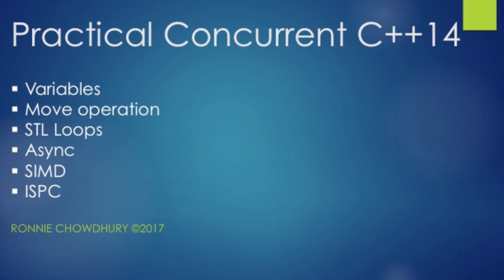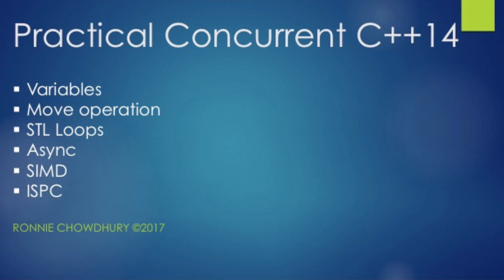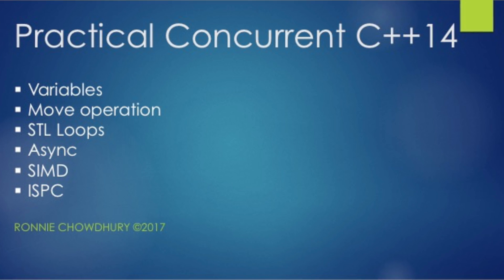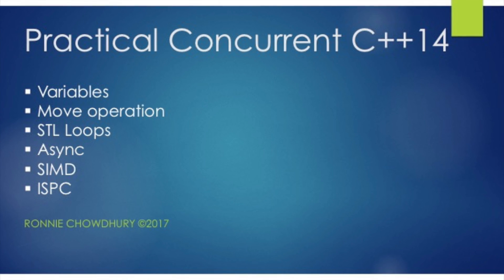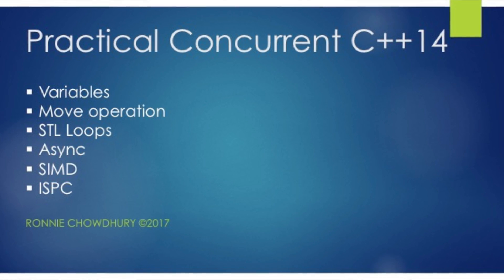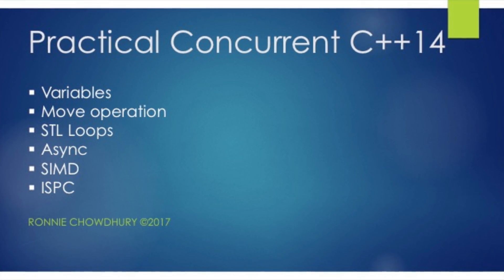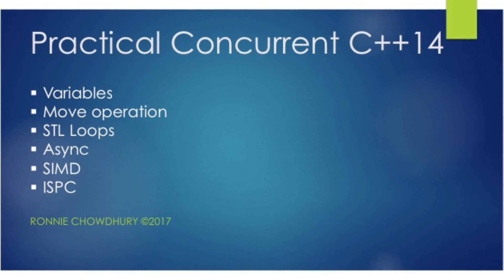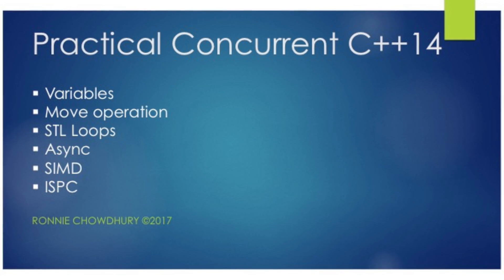Options portfolio pricer in modern C++ 14 - Introduction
Writing an options portfolio price in c++14 - Intro